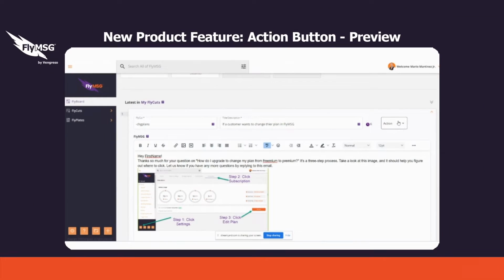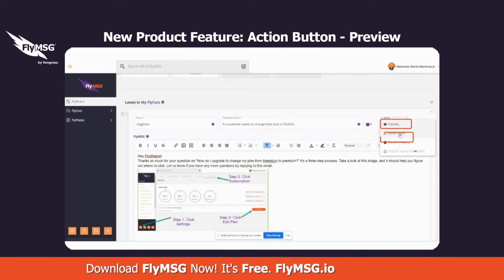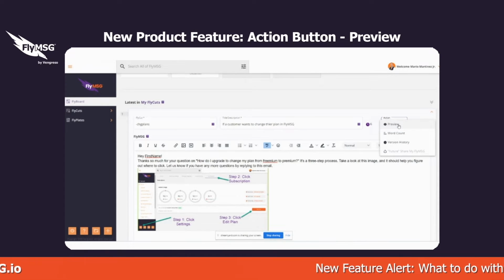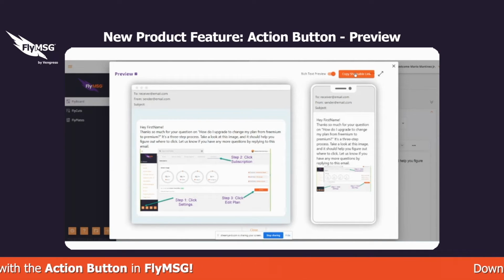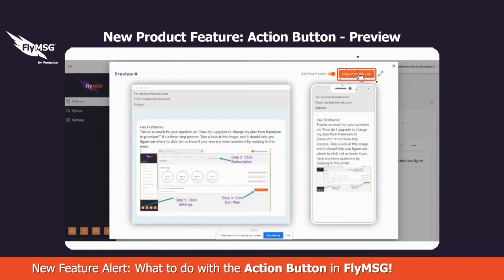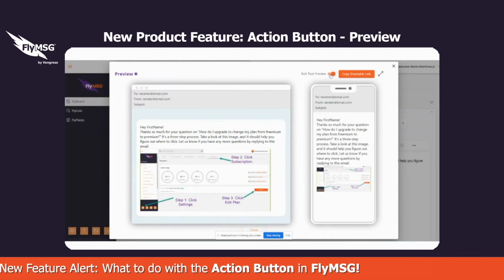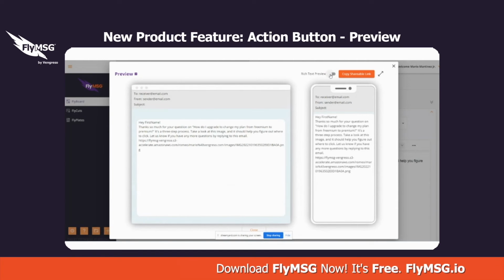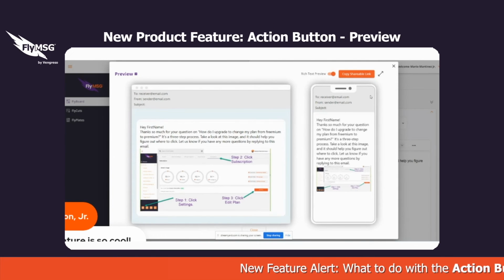How to Use Preview Action Button in FlyMSG?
Check out the latest FlyMSG updates! 🚀

The best text expander tool and autofill writing assistant. Increase your productivity and save 1-hour a day or more!

Want to take your time savings and productivity to new heights?

It's official! We are hosting The FlyMSG Monthly Flight Plan webinar.

We’ll keep you in the know with all of the latest FlyMSG features, enhancements, use cases, and strategies you can use to type Less and Do More!